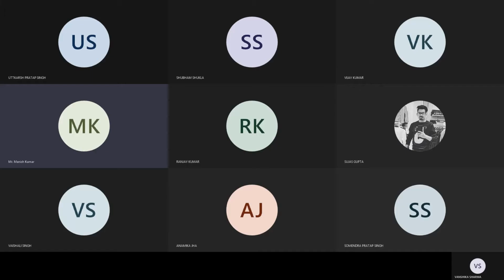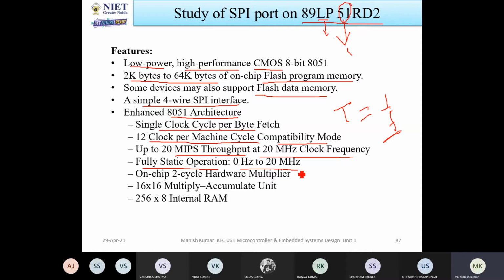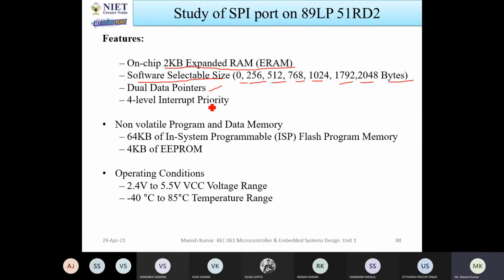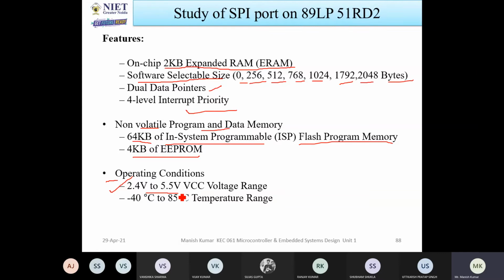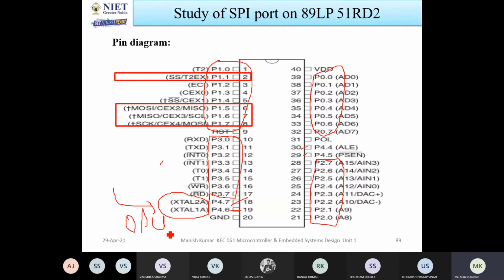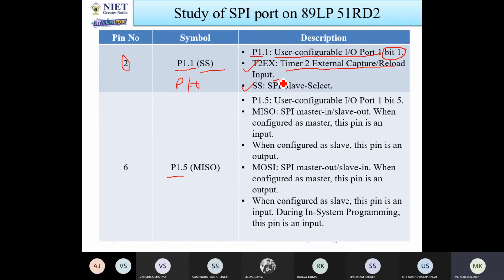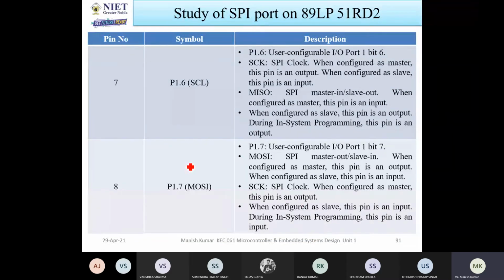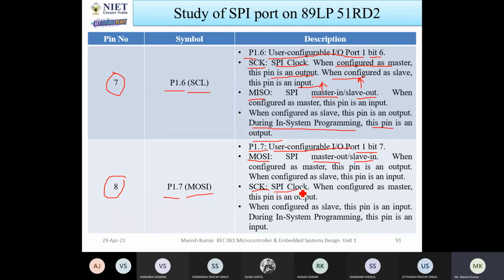study of SPI port of 89LP51RD2